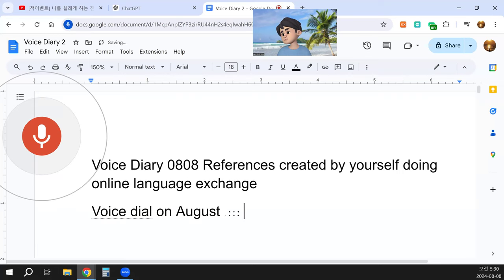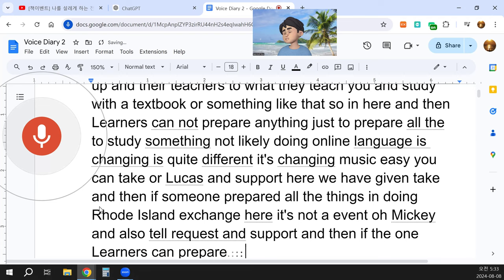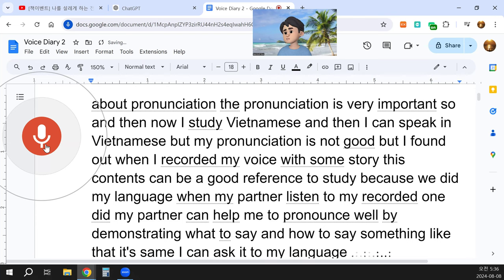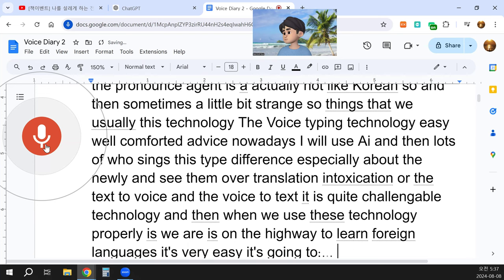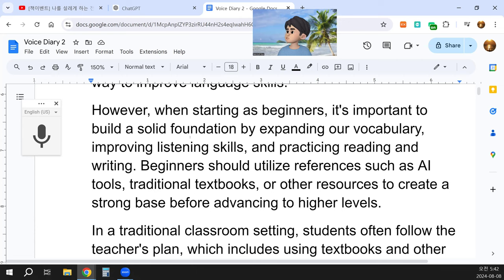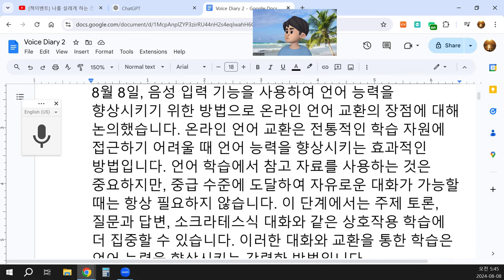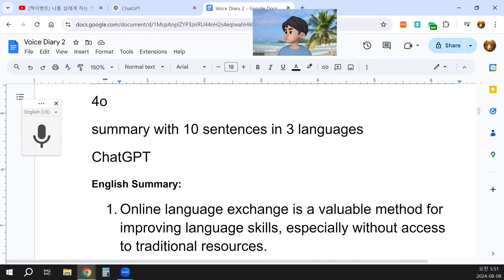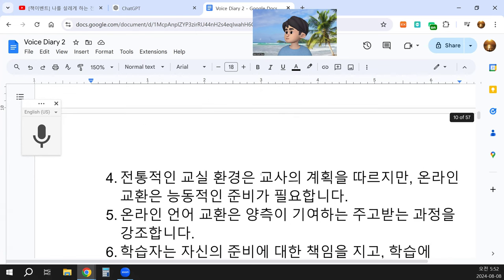Voice Diary 0808 References created by yourself doing online language exchange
Voice Typing and Online Language Exchange: Enhancing Language Learning
On August 8th, I used voice typing to discuss the benefits of online language exchange as a method for improving language skills. Online language exchange is an effective way to enhance language abilities, especially when we lack access to traditional learning resources. The use of references is essential in language study, but they are not always necessary when we reach an intermediate level and can engage in free conversation. At this stage, we can focus more on interactive learning, such as discussing topics, asking and answering questions, and participating in conversations similar to the Socratic method. This form of learning, through dialogue and exchange, is a powerful way to improve language skills.
However, when starting as beginners, it's important to build a solid foundation by expanding our vocabulary, improving listening skills, and practicing reading and writing. Beginners should utilize references such as AI tools, traditional textbooks, or other resources to create a strong base before advancing to higher levels.
In a traditional classroom setting, students often follow the teacher's plan, which includes using textbooks and other materials. This method doesn’t require much preparation from the learners themselves. In contrast, online language exchange is more dynamic and involves a give-and-take process. Both parties must prepare and contribute, which is different from the passive learning in a classroom.
In an online language exchange, learners should take responsibility for their own preparation. This might involve creating or finding references that are useful for their studies. This approach is highly beneficial as it encourages learners to engage more deeply with the language and extend their study time beyond the exchange itself.
One of the most challenging aspects of learning a foreign language is mastering pronunciation and listening skills. For example, I am currently studying Vietnamese and can speak it, but my pronunciation needs improvement. I found that recording my voice while telling a story and then reviewing it with my language partner is a great way to practice. My partner can help me by demonstrating the correct pronunciation, which is very effective. Similarly, I can ask my partner to record her voice in Korean to help her improve her pronunciation, even though she is already proficient in the language.
Voice typing technology and other AI tools have become very advanced, making language learning easier and more accessible. By using these technologies correctly, we can accelerate our learning process and overcome challenges like pronunciation and listening comprehension.
In conclusion, online language exchange, combined with modern tools like AI, provides a comprehensive and interactive approach to language learning. It not only helps in building a strong foundation but also in refining advanced skills, making the journey of learning a foreign language smoother and more enjoyable.